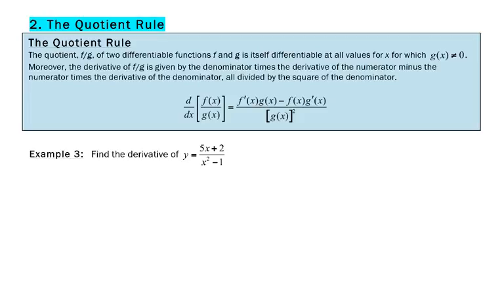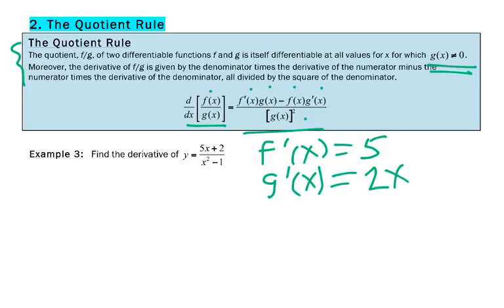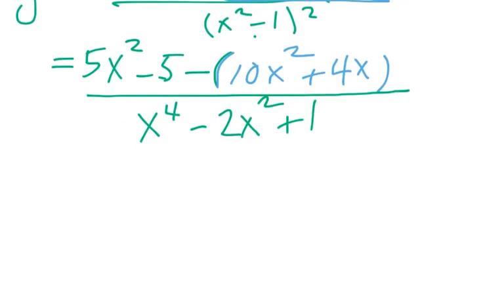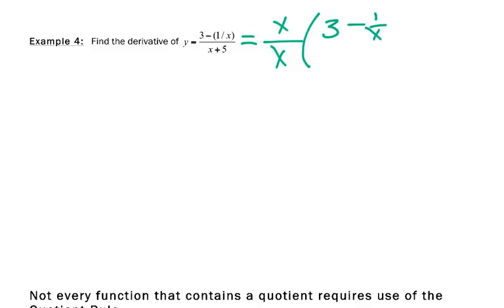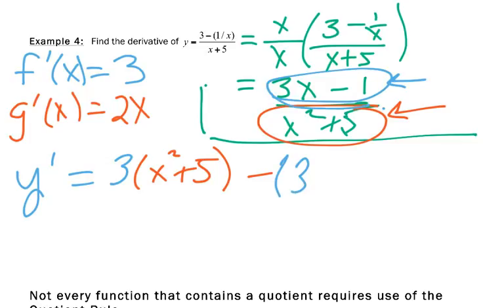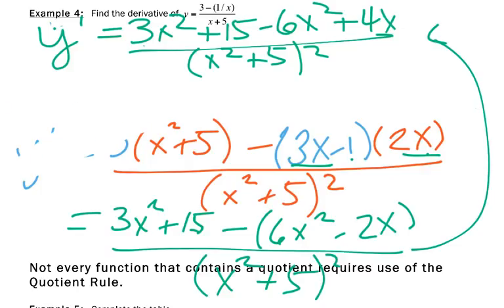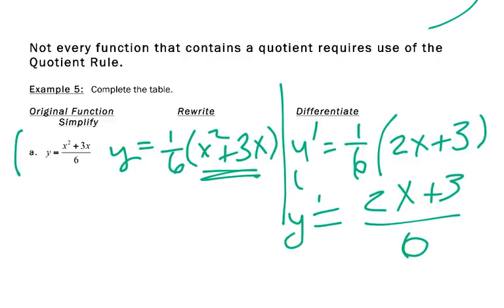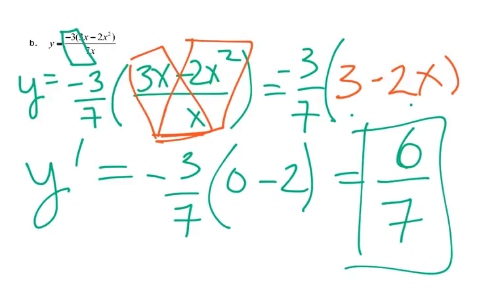2.3 - Quotient Rule